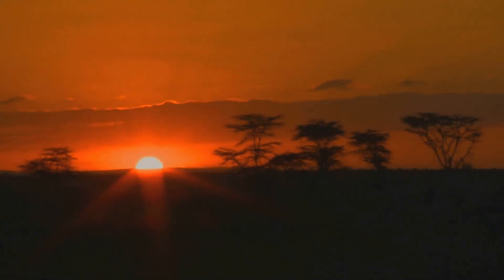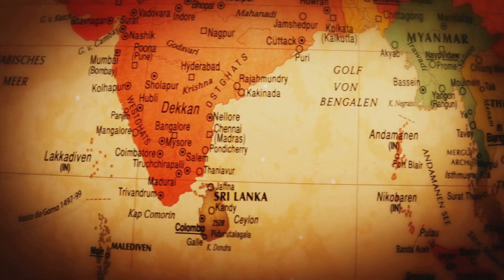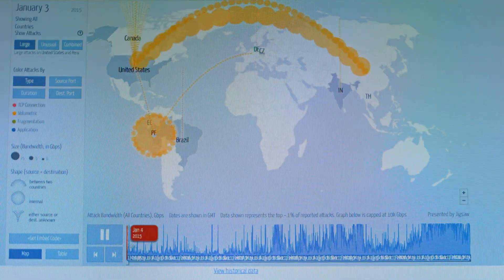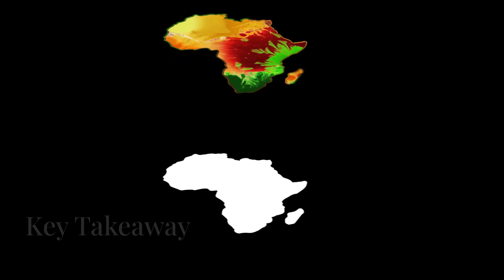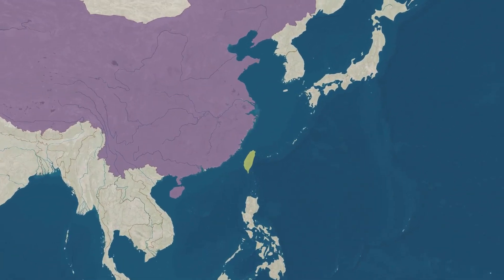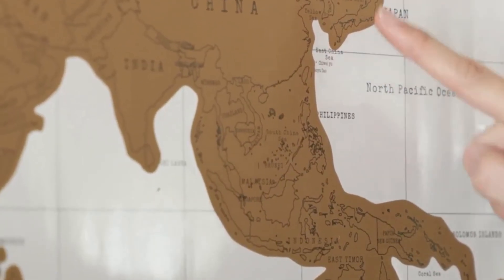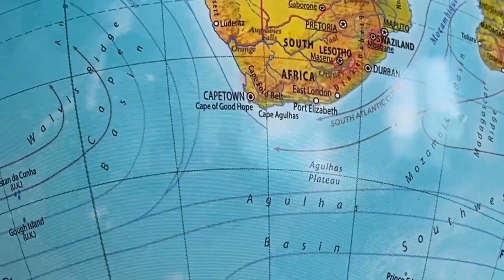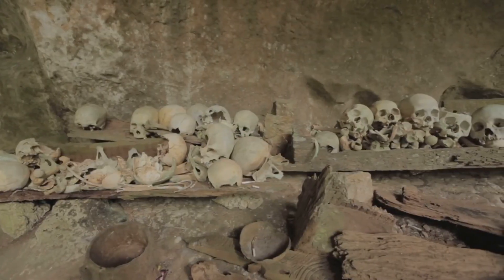Tracing Humanity's First Steps: From Africa to Asia.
Join us on an enlightening journey as we explore the incredible migration of humanity from Africa to Asia in our latest video, "Tracing Humanity's First Steps: From Africa to Asia." Discover how the earliest societies formed after leaving Africa and the pivotal crossroads of South Asia, where genetic diversity flourished. Learn about the fascinating routes taken into the Middle East, India, and beyond into East Asia.

With insights into ancient migrations and genetic admixture, this video unveils the ancestral tapestry that binds us all.

OUTLINE:

00:00:00 Introduction
00:00:09 First Societal Development Map
00:00:41 The Starting Point
00:01:11 South Asia (India) as a Genetic Crossroads
00:01:44 East Asia (China and Beyond)
00:02:18 Sub-Populations Along the Way
00:03:00 Key Takeaway
00:03:28 Migration Map
00:04:08 Timeline of Human Genetic Migration
00:04:16 Africa
00:04:26 Middle East
00:05:01 South Asia
00:05:36 East Asia
00:06:02 Oceania
00:06:16 Europe
00:06:35 Sub-Populations Along the Way
00:07:19 Key Takeaway
00:07:41 Visual Timeline Chart
00:08:01 Human Migration Timeline – Part 3 (India → China → Beyond)
00:09:13 Outro